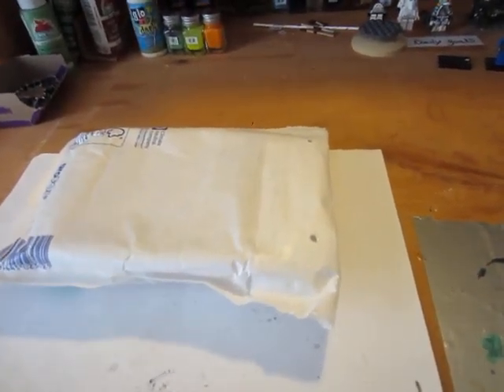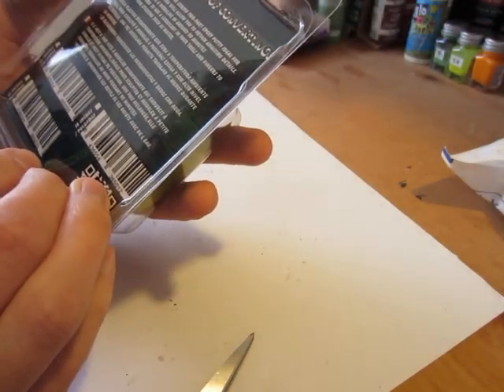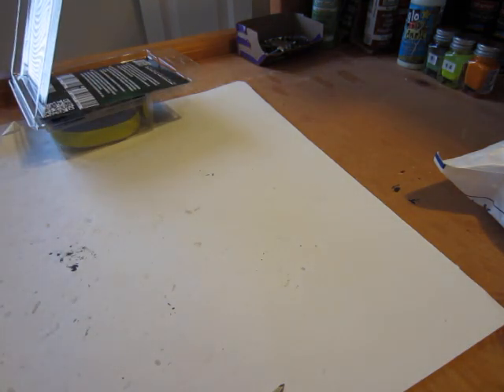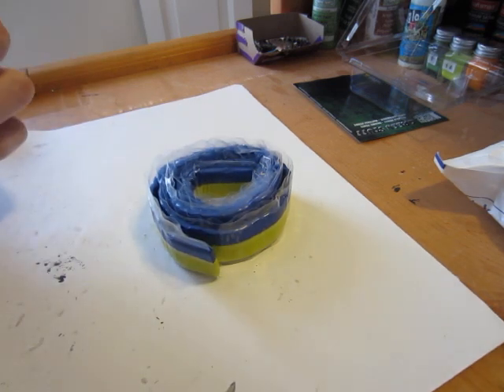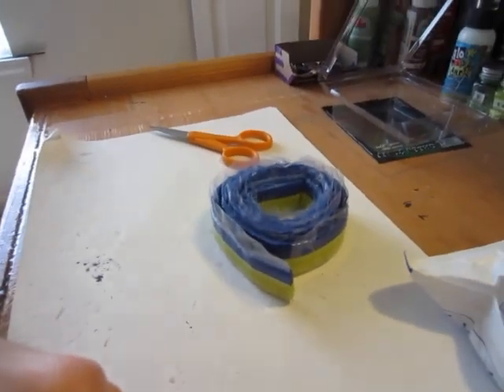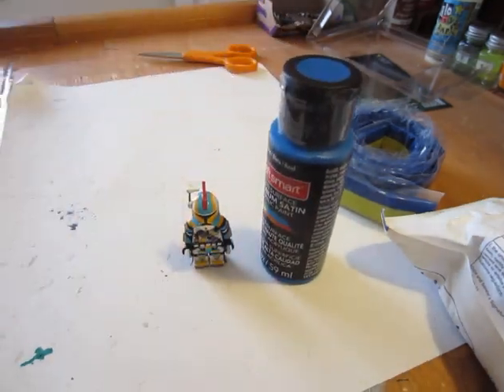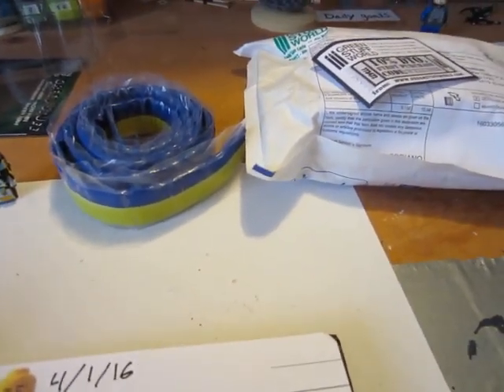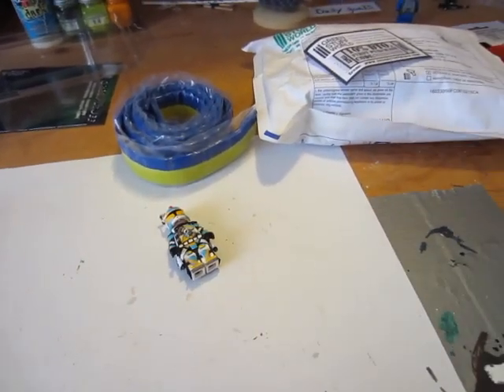Update #22 Whats Green Stuff? + Help Me Pick The Next Contest :D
Hey everyone! I'll be working with green stuff on my up coming figures and I'll try to make some tutorials on it :)  And let me know what contest you want next!

XBox Gamertag: MrPockess777